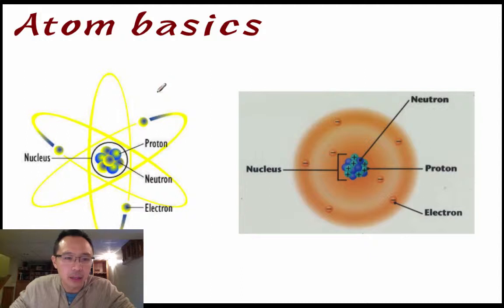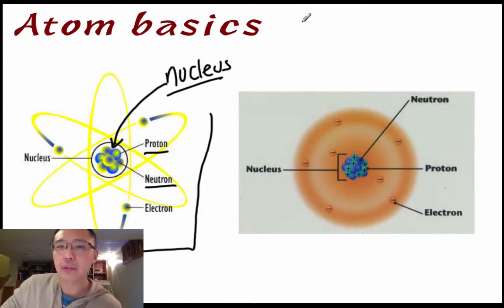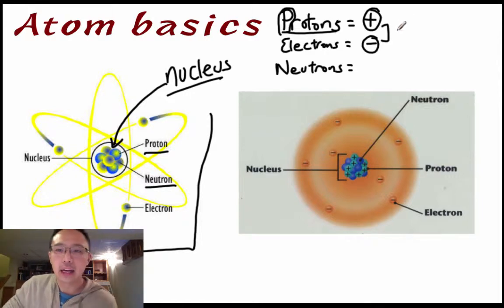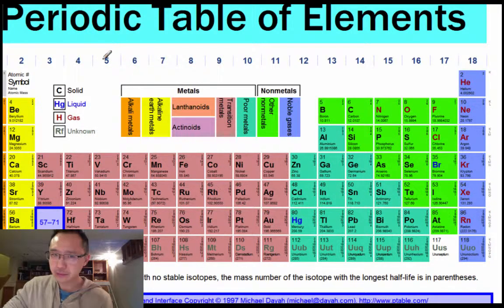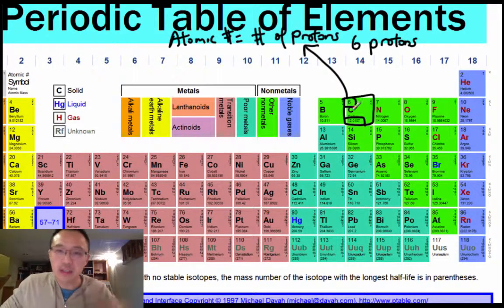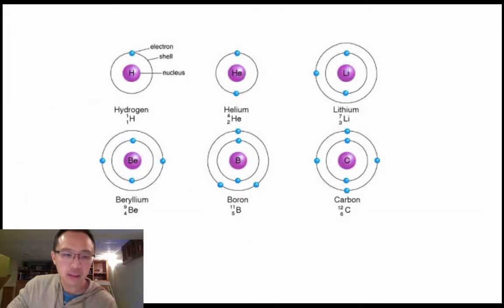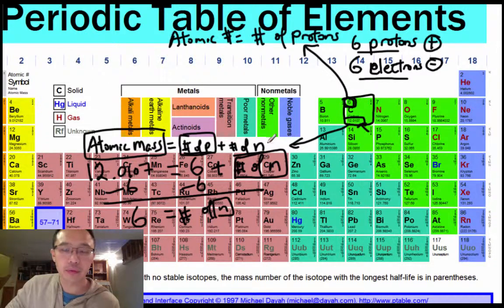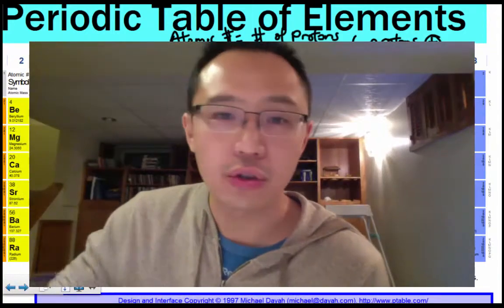Chem 1.1 - Atom basics - protons, electrons and neutrons